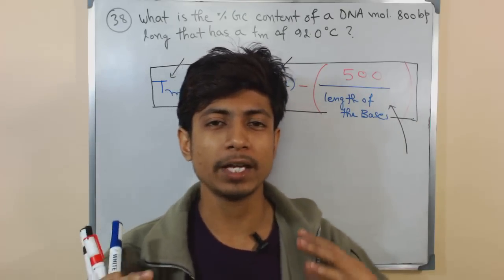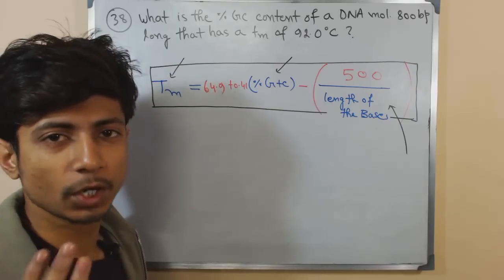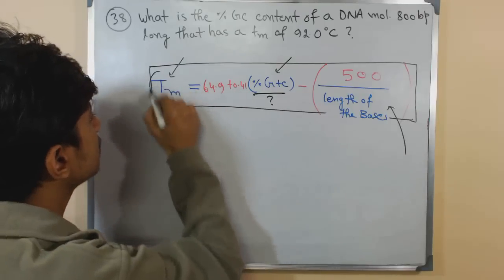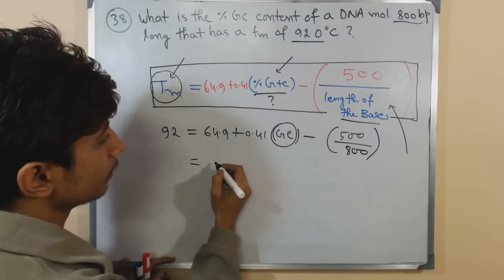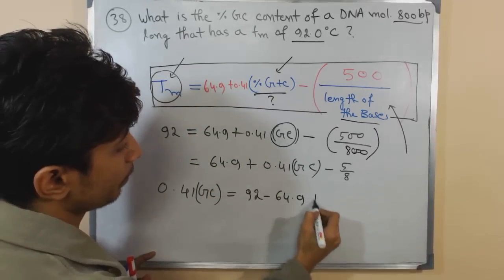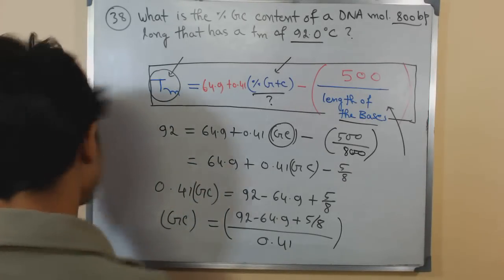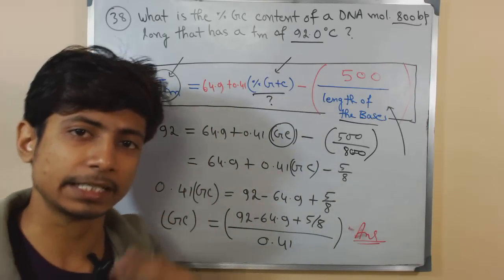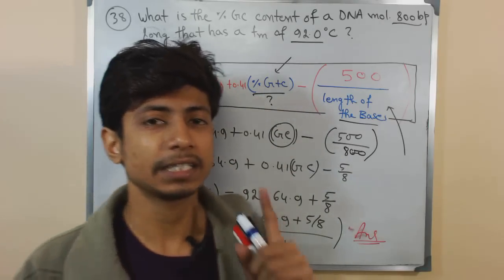Primer melting temperature problem 2 | CSIR UGC NET GATE exam papers| practice problems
This csir ugc net gate exam lecture series help you practice problems on primer melting temperature.